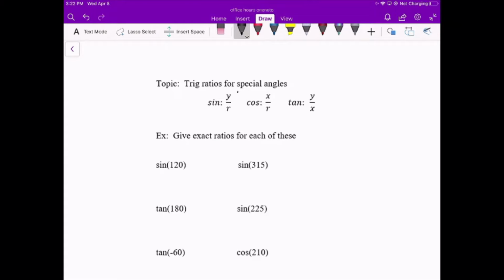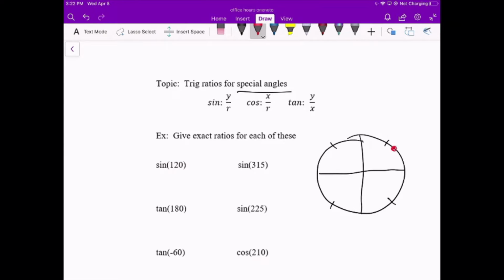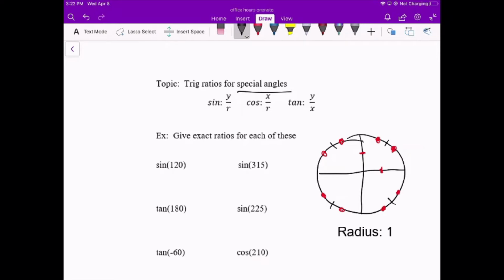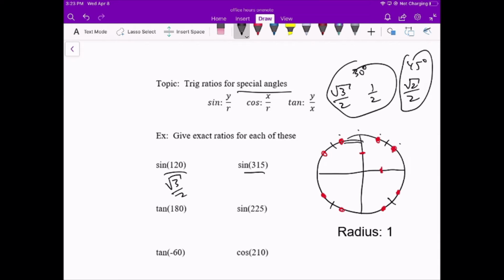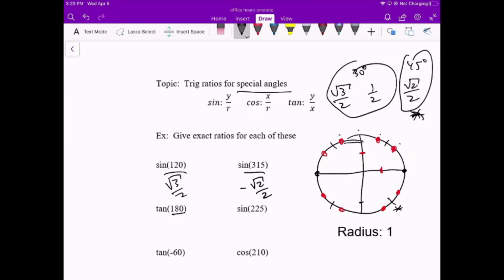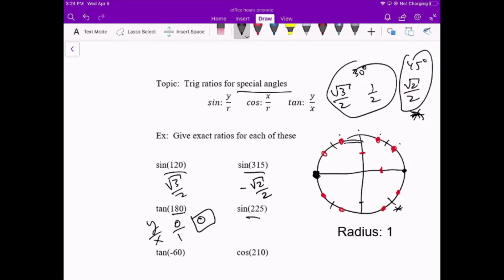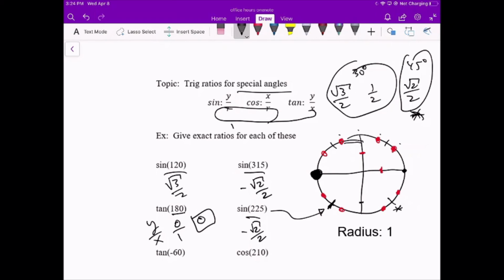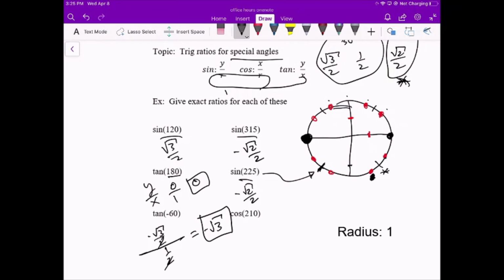Trig Ratios for Special Angles